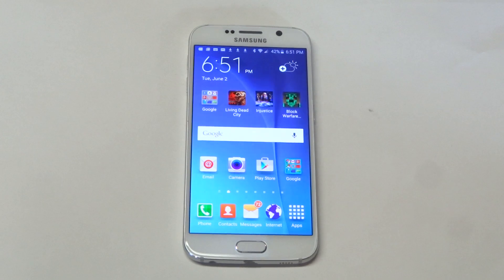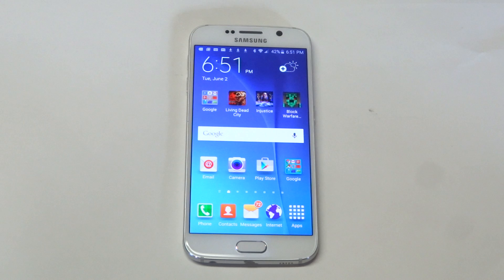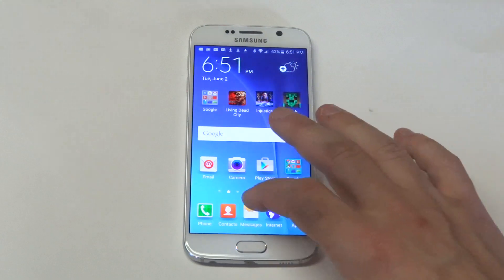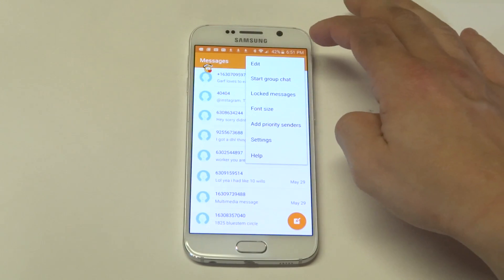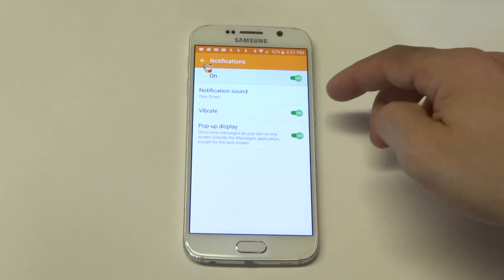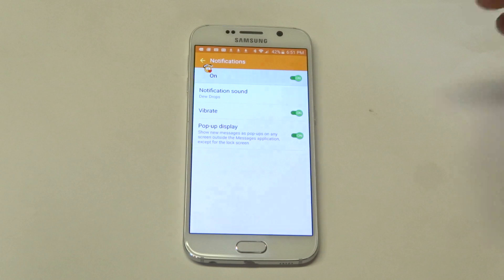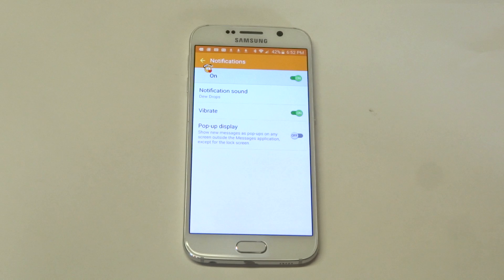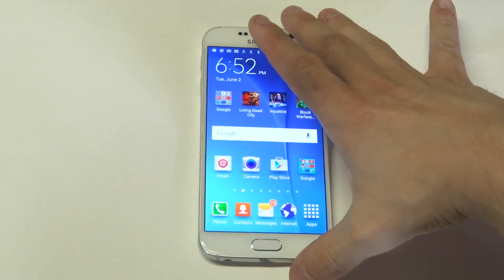Samsung Galaxy S6: Enabling & Disabling Text Message Pop Up Display - Fliptroniks.com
For some this is a useful feature, and for others its an annoyance. To get rid of the text display on your galaxy s6 simply go into the text message section click more on the top right, and then click on notifications and switch pop up display to off.